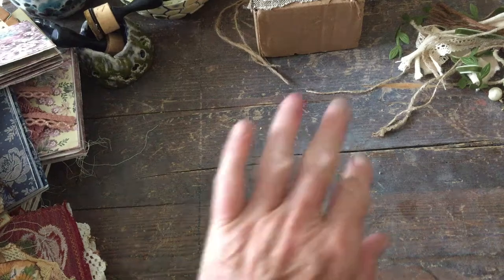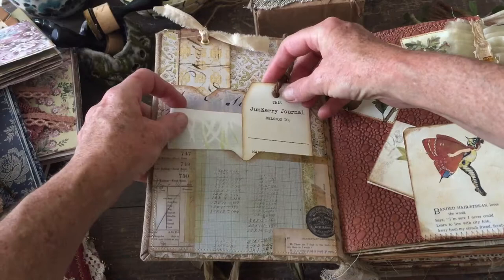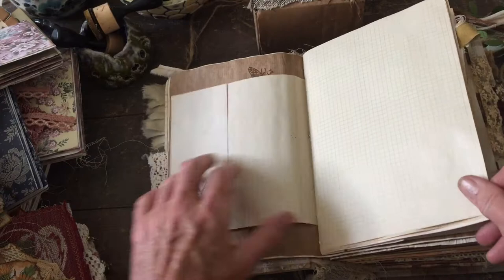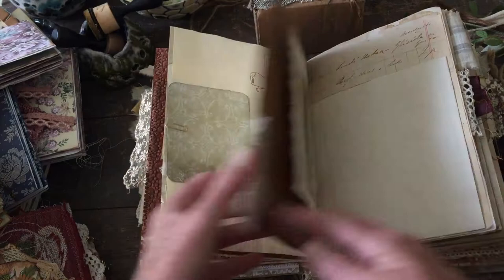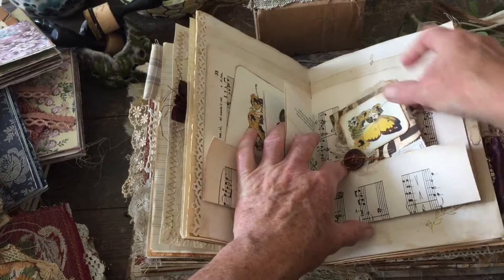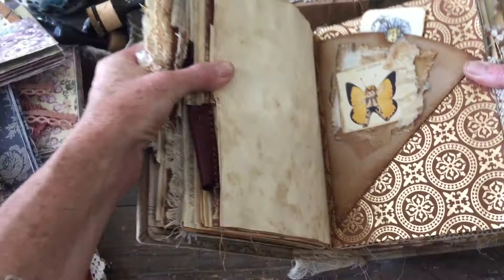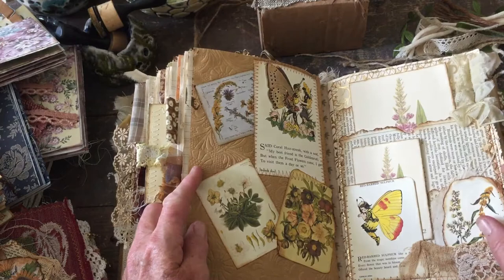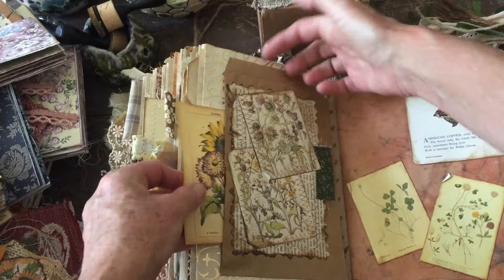Butterfly babies Junk Journal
Flip through of my Junk Journal featuring Butterfly Babies digit images from Mrs. Cogs Crafts and paper pack from Folia SOLD